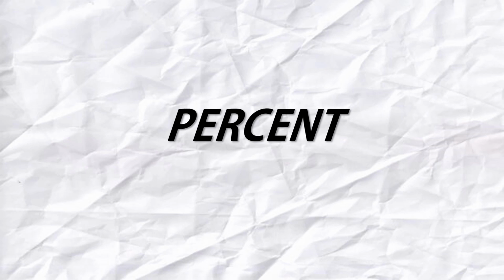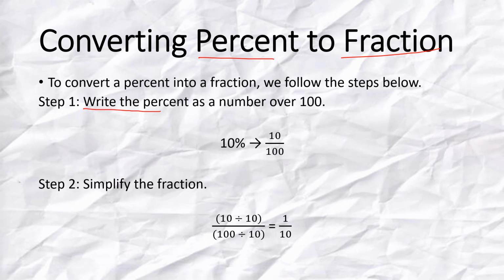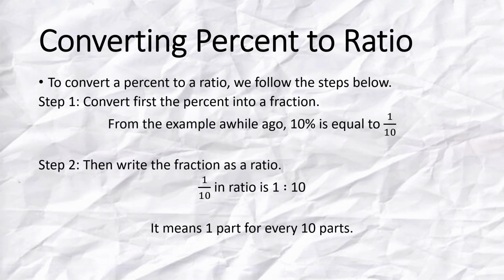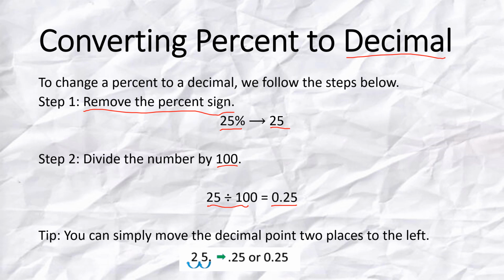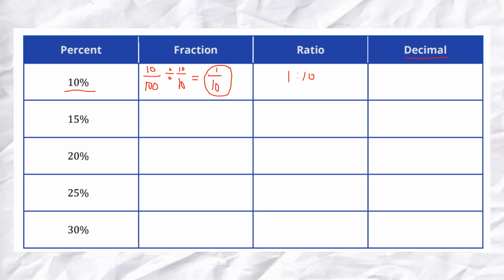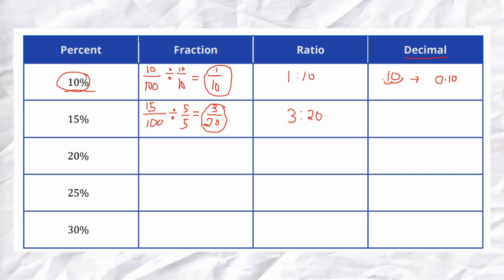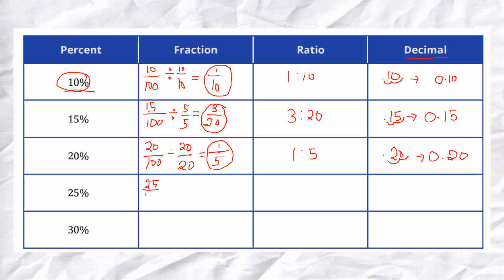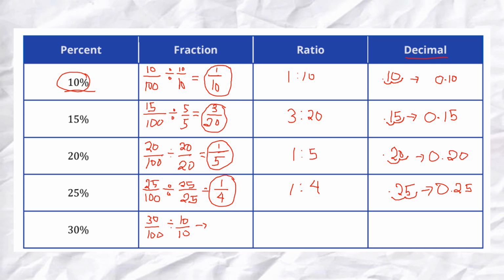Percent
In this Grade 5 math lesson, we’ll explore **percent**—what it means and how to use it! Learn how to convert between fractions, decimals, and percents, and solve real-life problems involving percentages. Perfect for building a strong foundation in math!